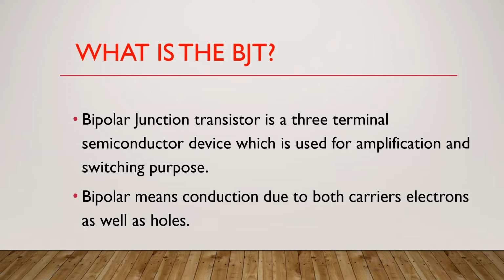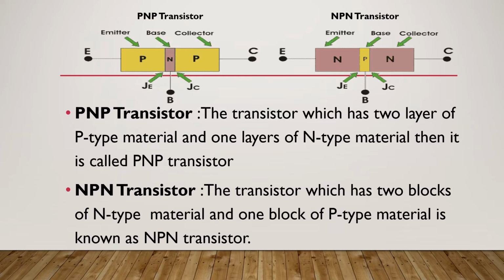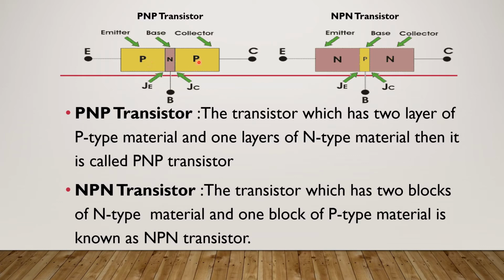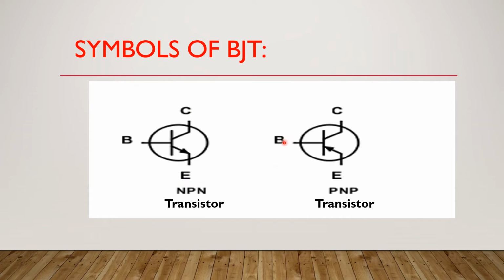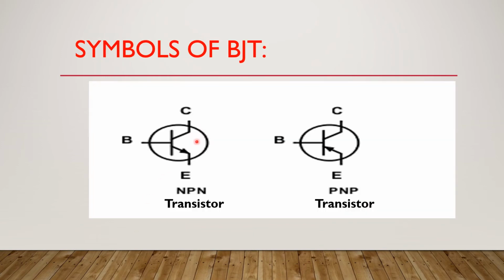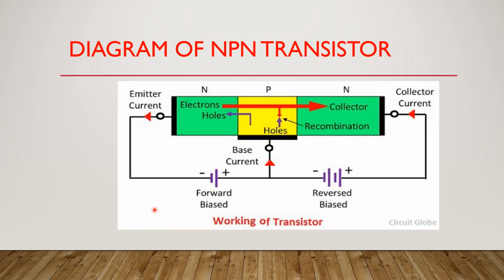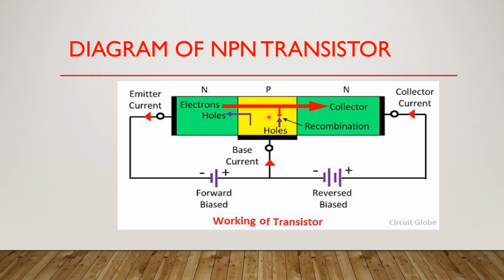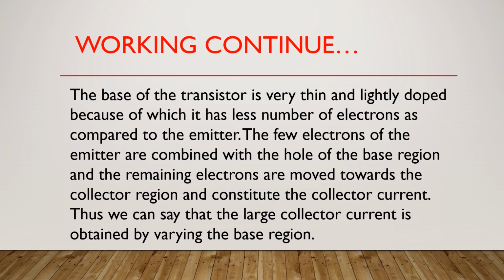Bipolar Junction Transistor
BJT types, Symbol, Construction and Working